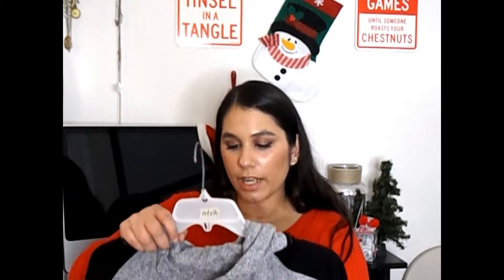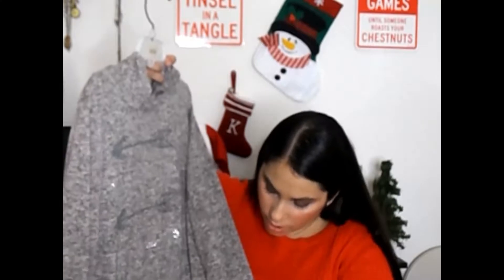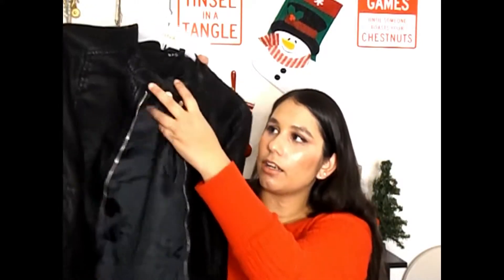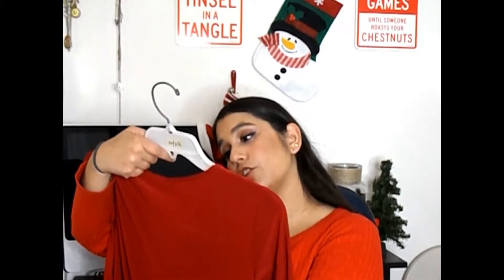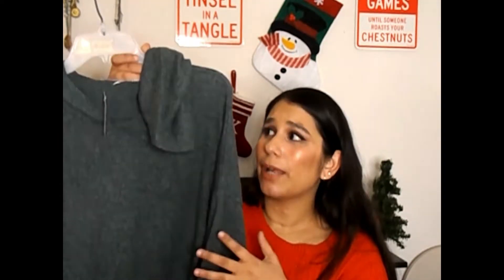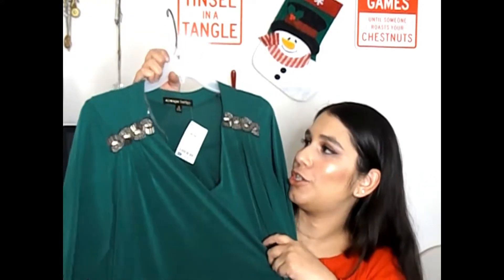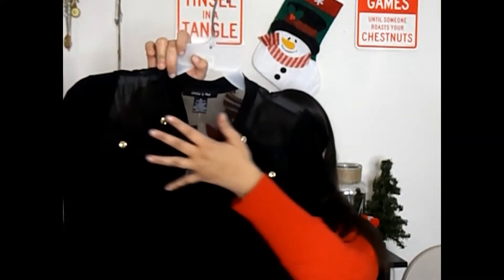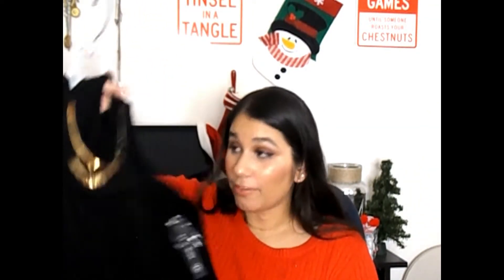LARGE ROSS CLOTHING HAUL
UNFORTUNATELY, SINCE ROSS IS A DISCOUNT STORE, I CAN'T LINK ANY OF THE ITEMS BUT I WILL WRITE THE BRAND NAMES FOR YOU TO KEEP AN EYE OUT FOR.

sJs

Soleillee

BACCINI

JONES NEW YORK SIGNATURE DENIM

SIGNIFY

PerSeption

GKLA

AS U WISH

ALWAYS INDIGO

SIMPLY IRRESISTIBLE

ADELE & MAY